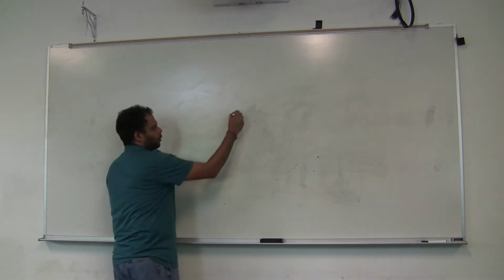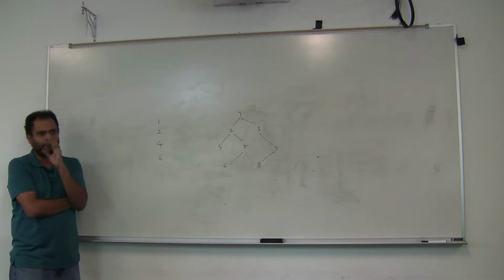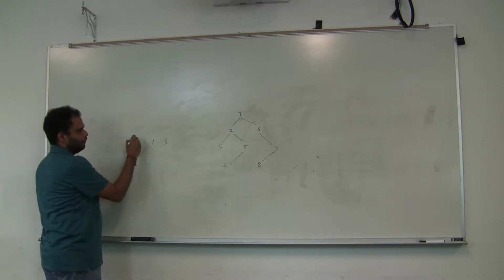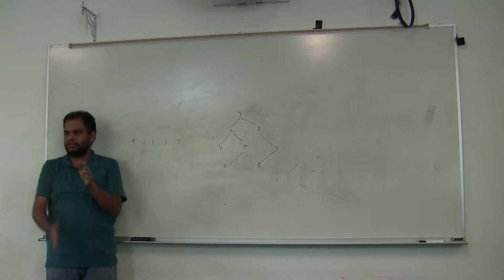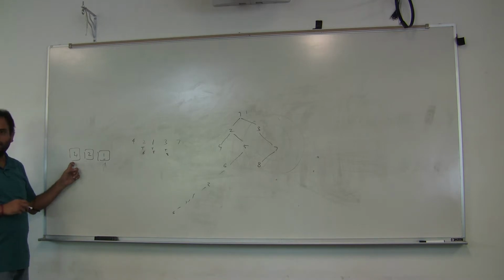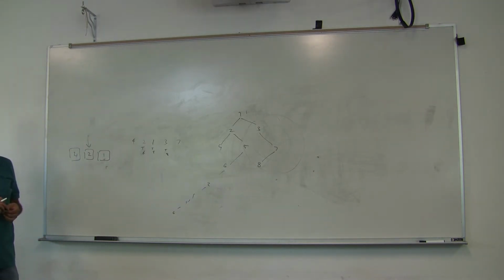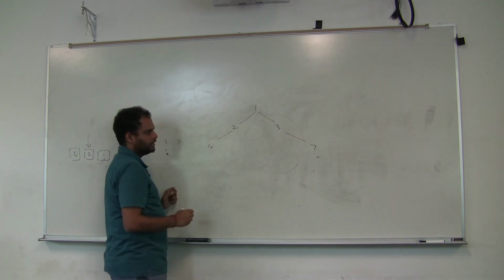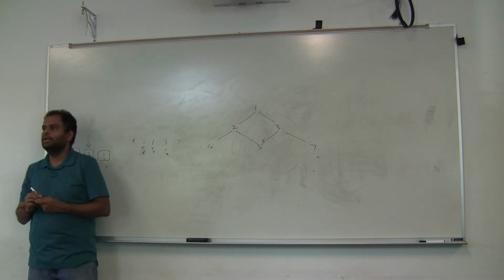Side view of a Binary Tree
From Session on 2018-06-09, Segment 6